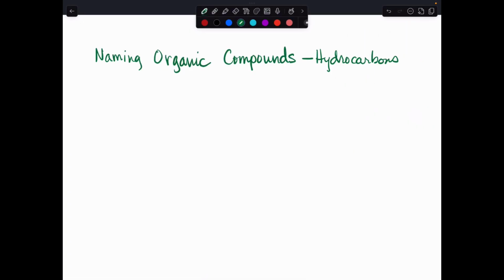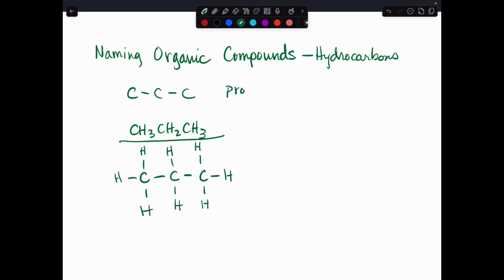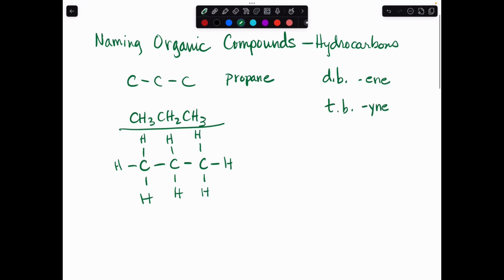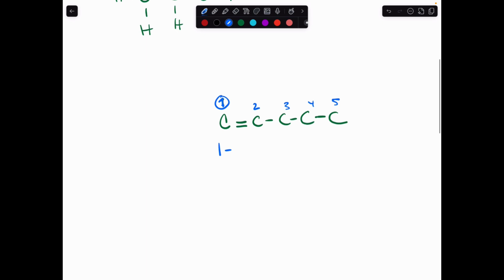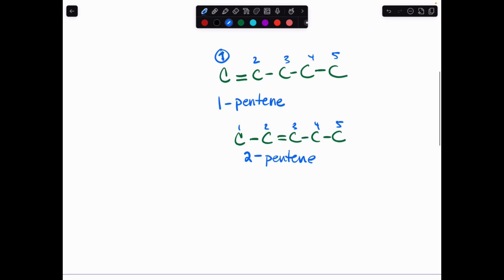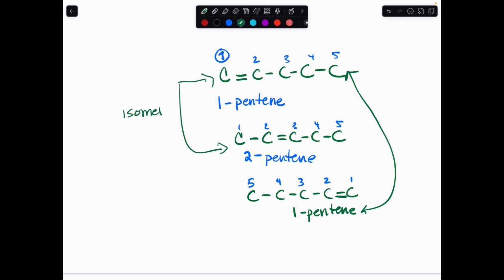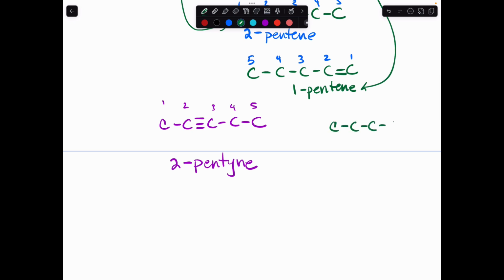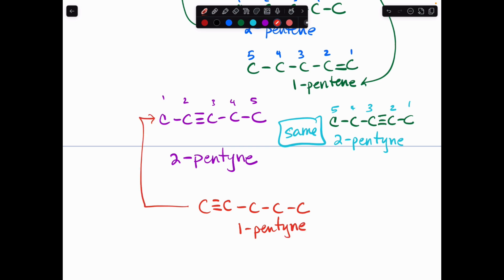Naming hydrocarbons 1